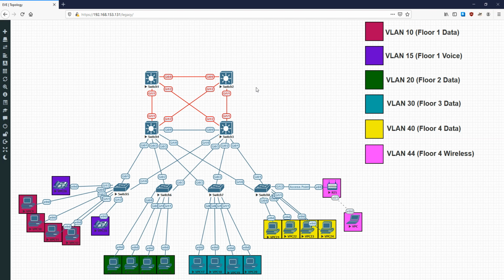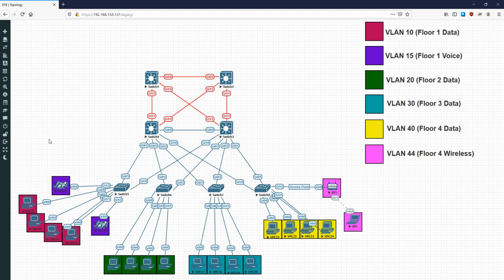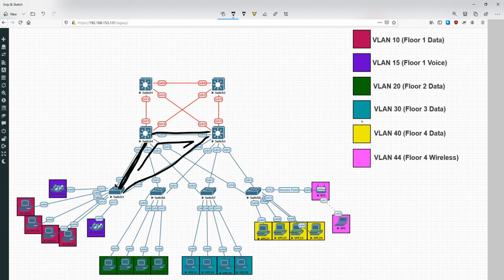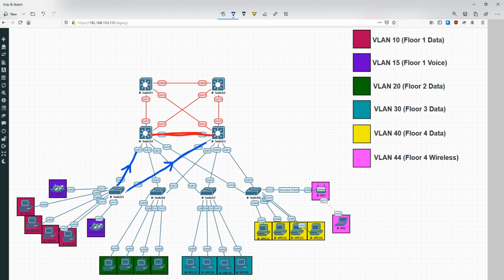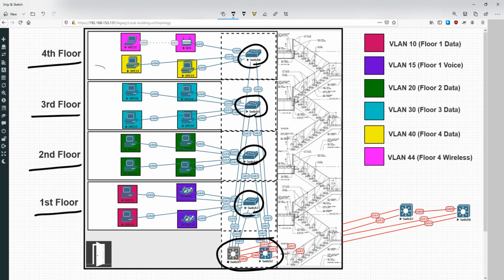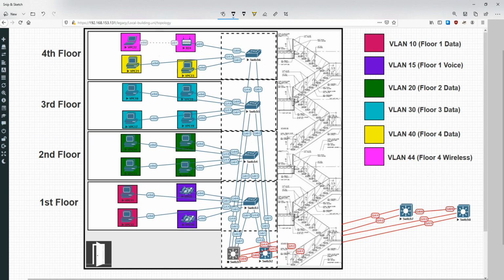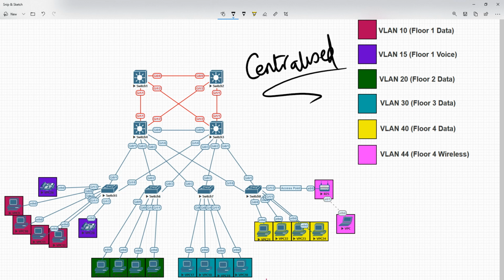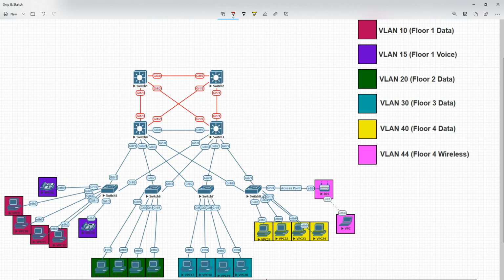CCNP Switch: Local VLANs | Explained!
In this part of the CCNP Switch series we look at how a Local VLAN design can improve your network performance!